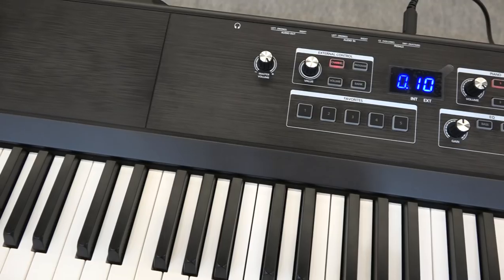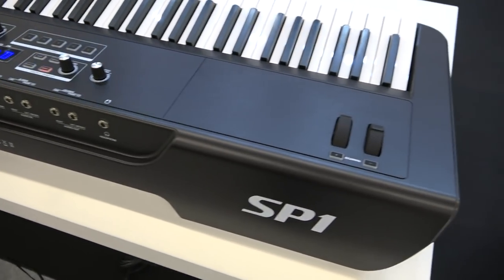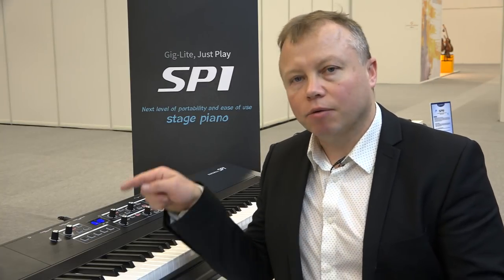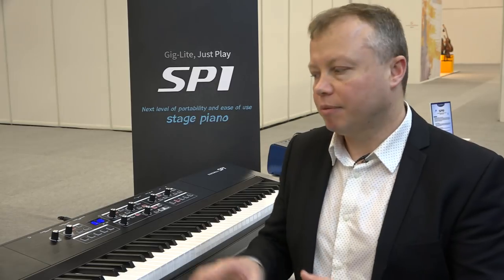Kurzweil SP1 Stage Piano First Impressions & Sound Demo